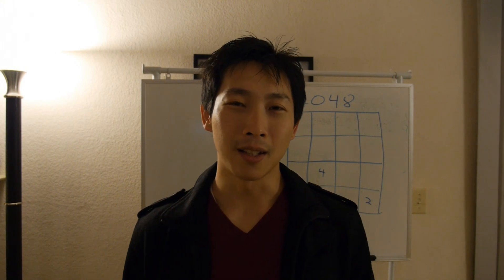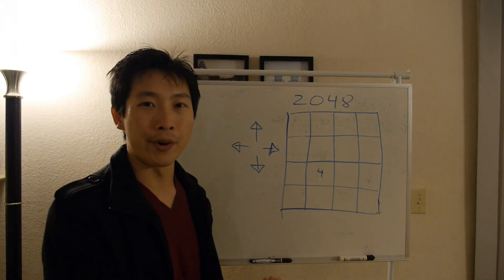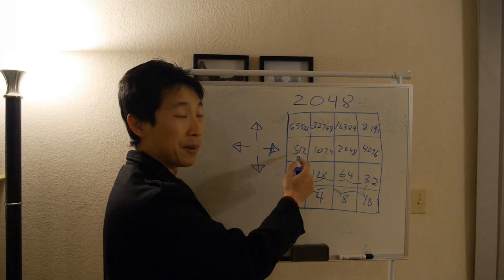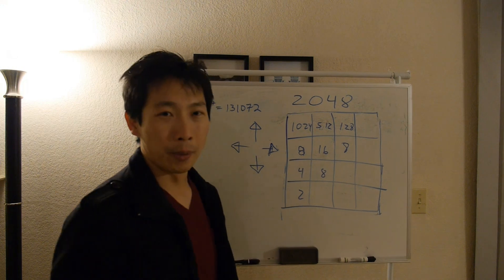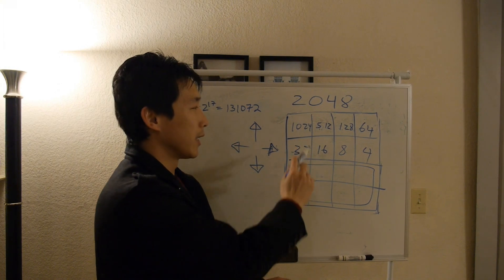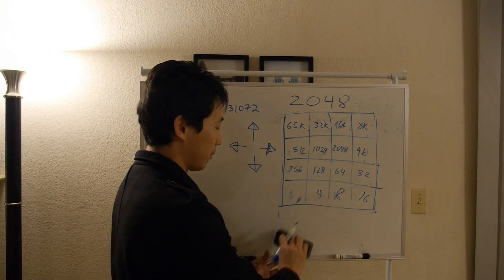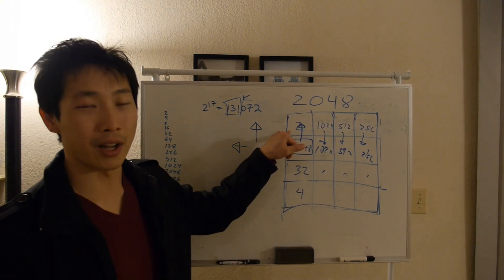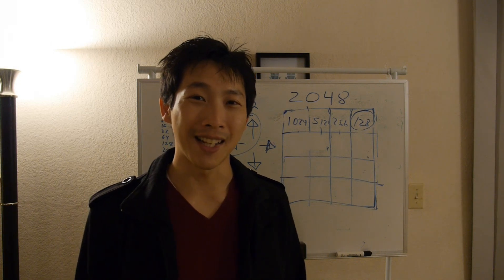2048 Game - Beat the Game and How To get the 4096 8192 Tile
Here I teach you how to easily win the 2048 game. I'll show you a few strategies you can apply to easily win the game and finally get on with our lives!